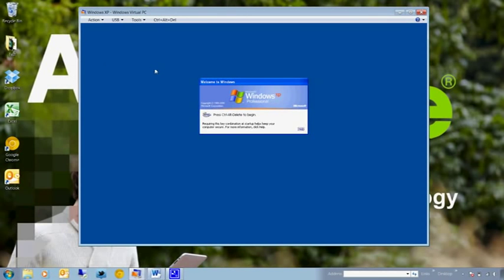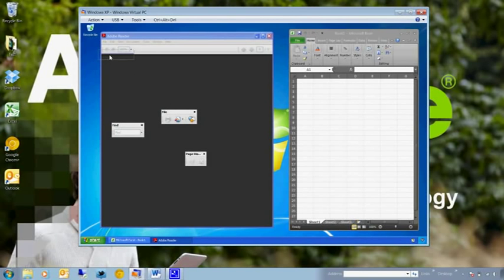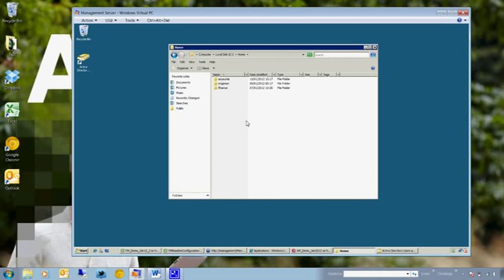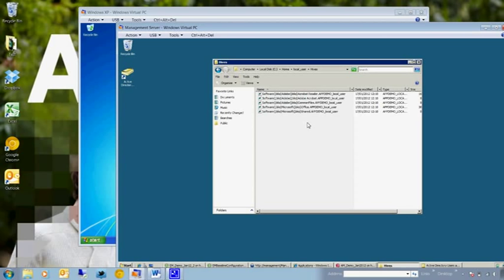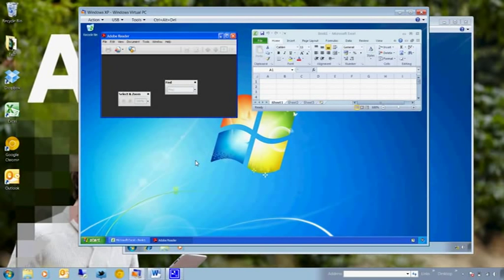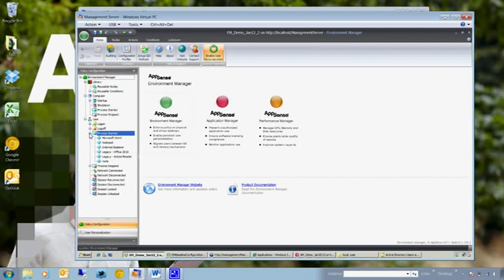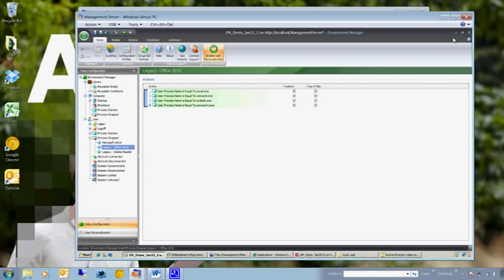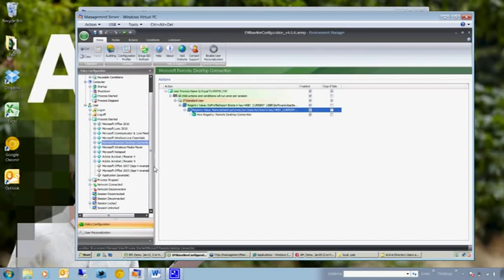Appsense Environment Manager - Classic Personalization Guide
Looking at alternative methods of managing user personalization setting with Appsense Environment Manager